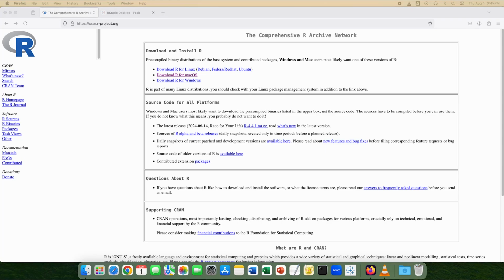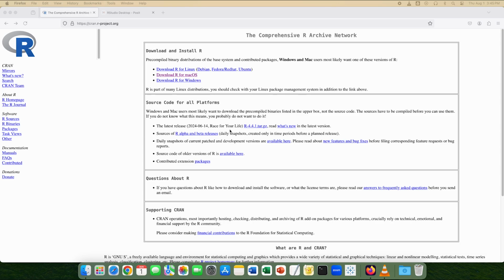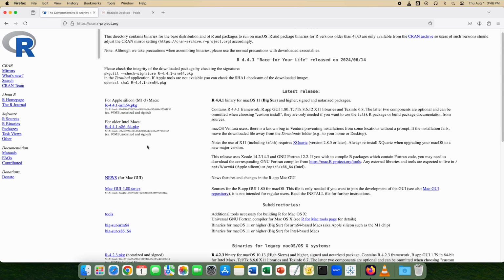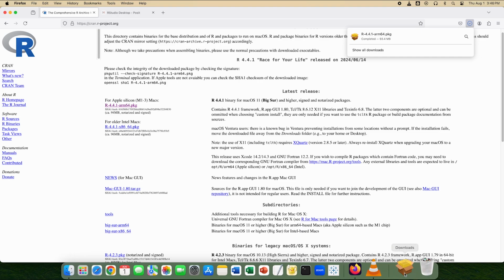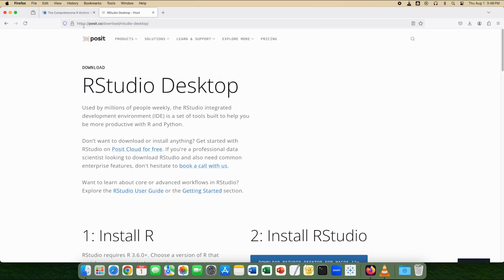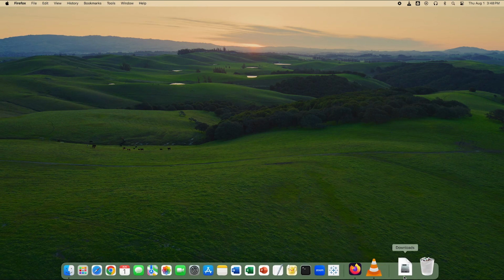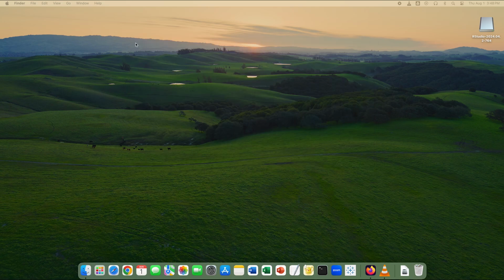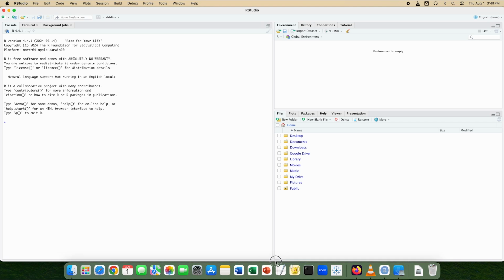R Basics | How to download and install R & RStudio in Mac OS?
R Basics | How to download & install R and RStudio in Mac OS?

How to download and install R & RStudio for Windows OS?